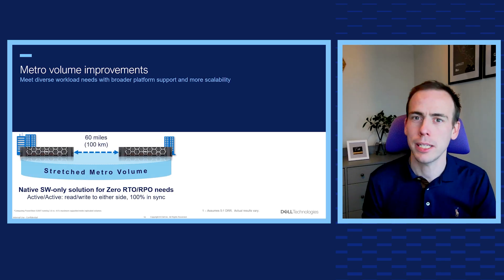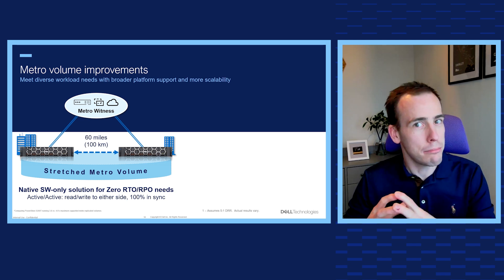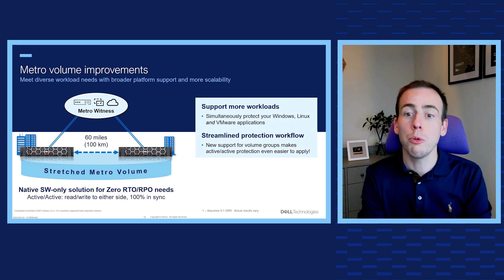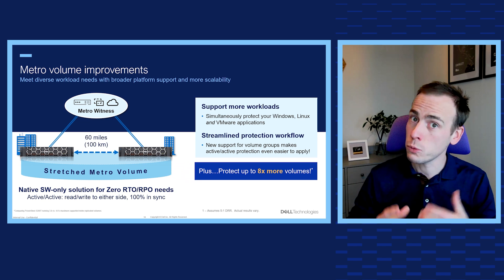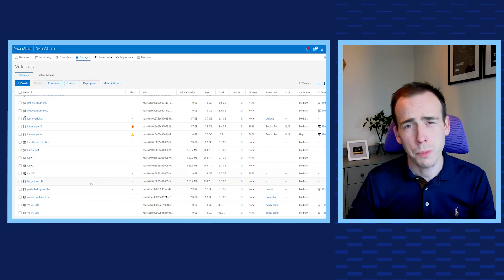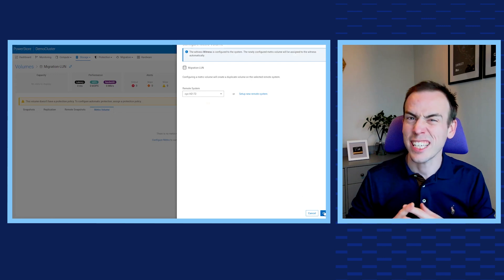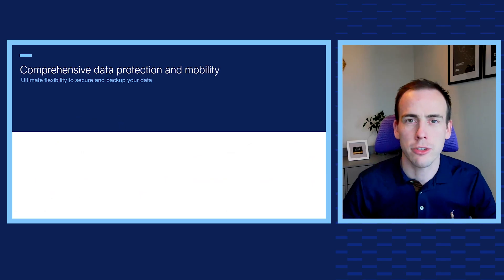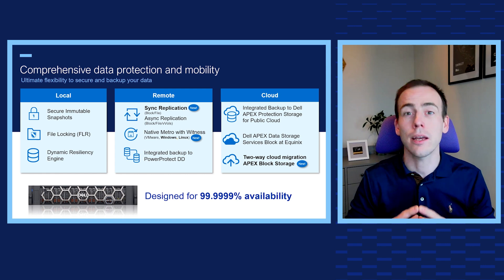Active-Active Storage for High Availability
Learn how to set up high-availability storage using the latest enhancements to PowerStore’s Metro Volume. Discover how easy it is to set up multisite availability with automatic failover using a third-site witness and ensure your data's reliability and resilience with PowerStore’s advanced data protection features.